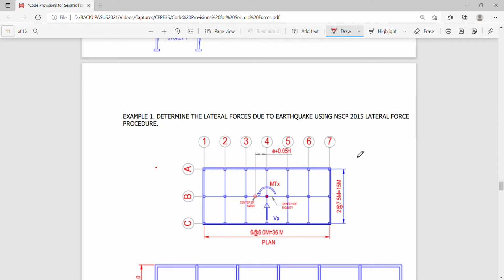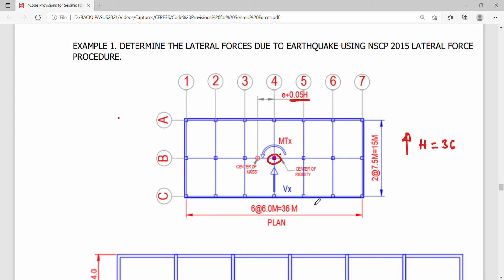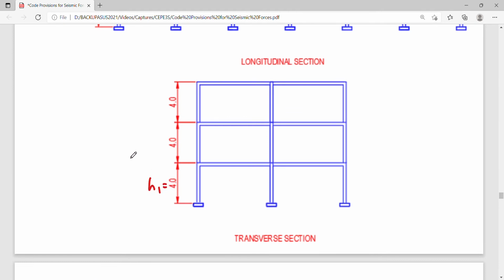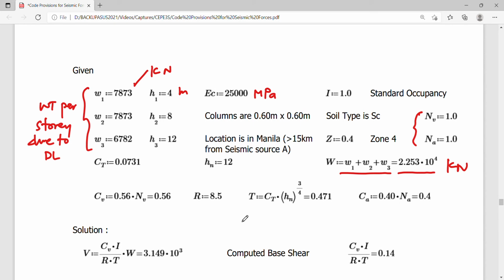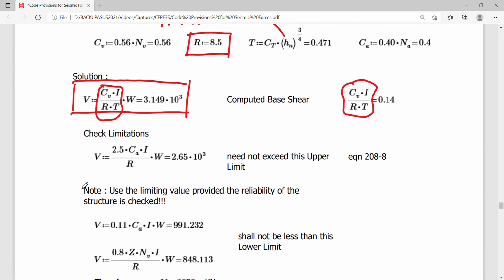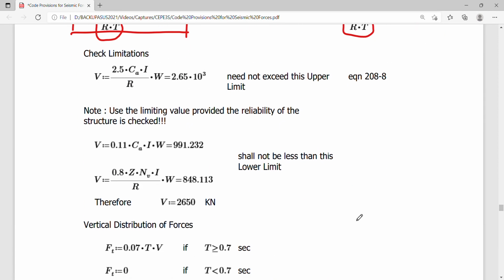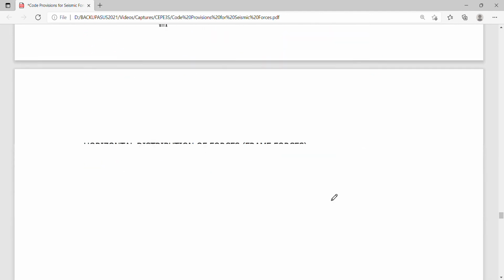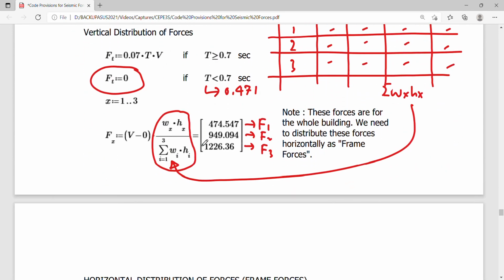Vertical distribution of Lateral Forces Example